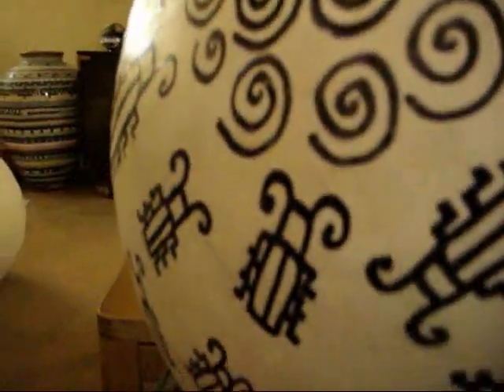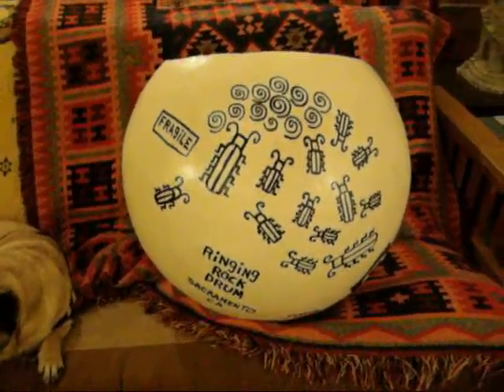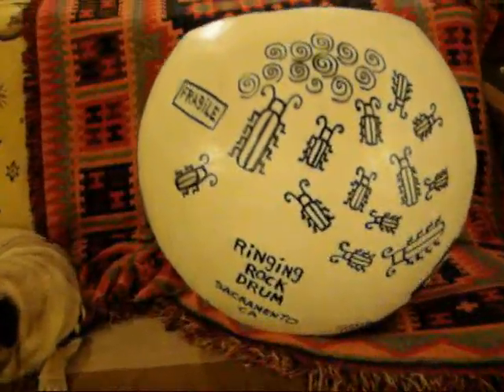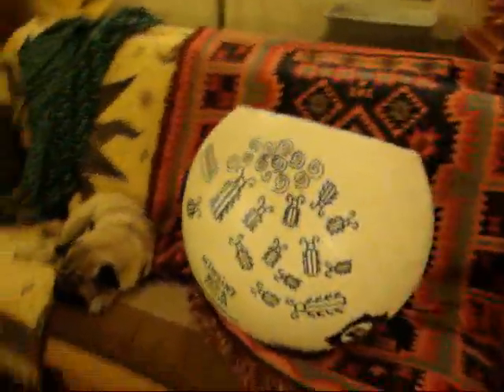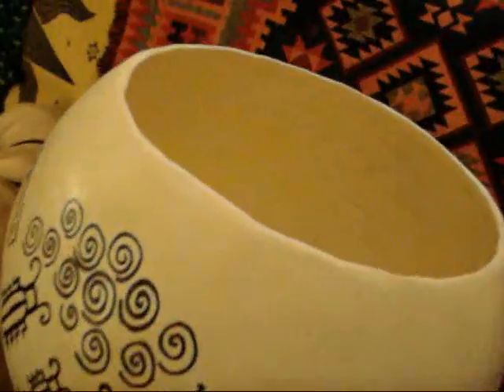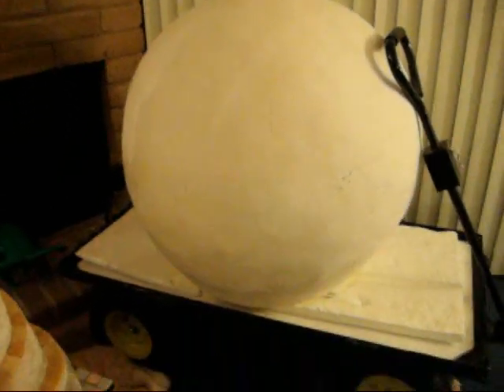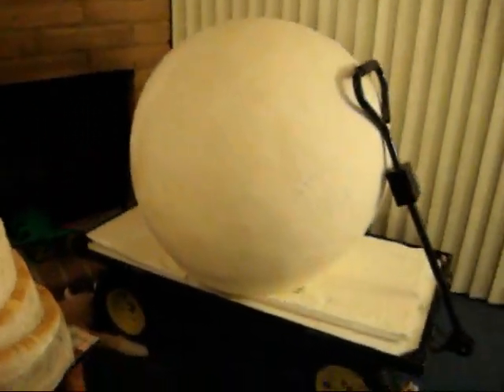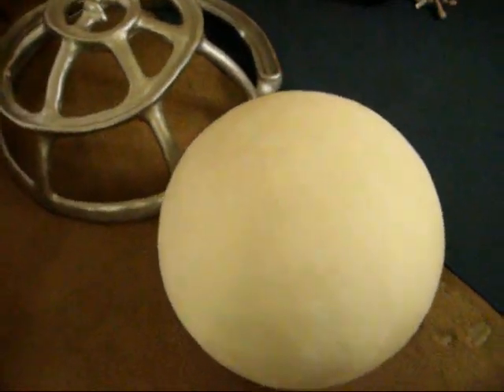Drum Video Handmade drums by artist in California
Artist, sculptor: Farrell Hamann creates spherical drums and echo chambers in his studio in Sacramento, California.  One is huge.  Looking for drummers to test and make suggestions.  Very nice sound not always apparent on video. Funny pug dog ignores request to say hi.  Spot cat, Creamy, in video. Great for your drum circle!!